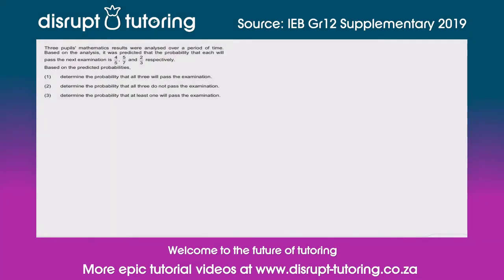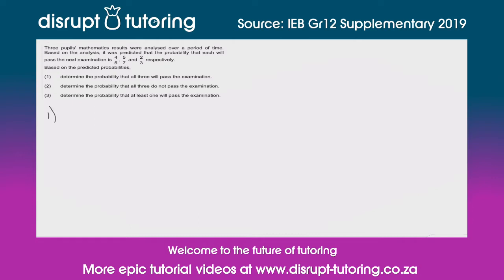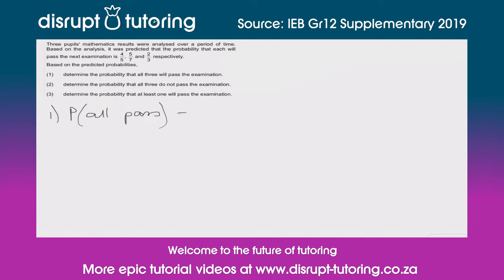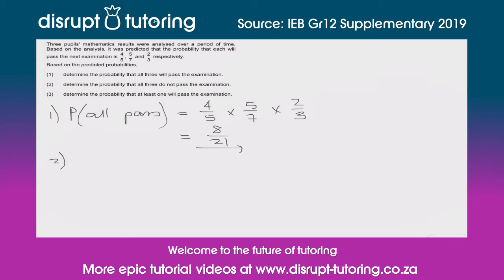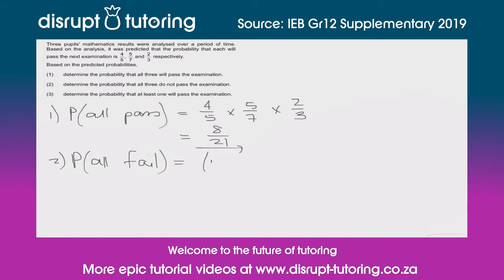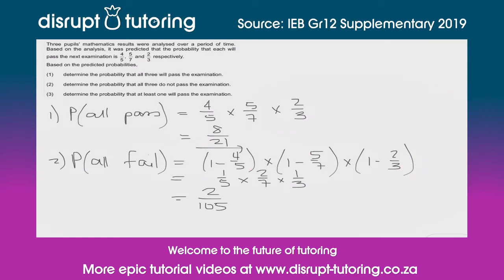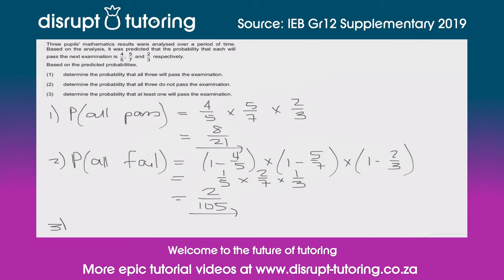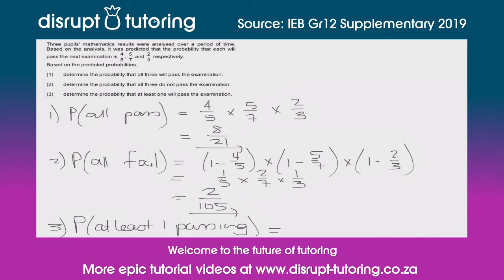#399 Probabilities using multiplication